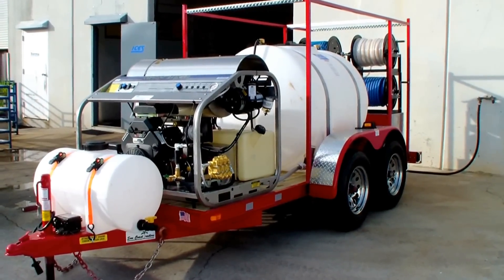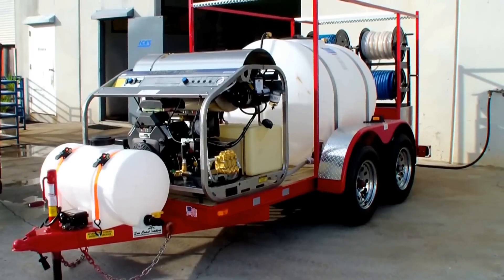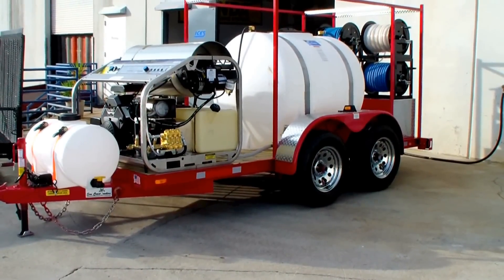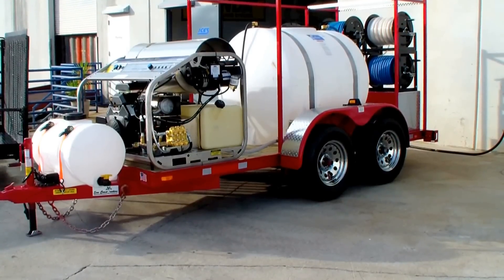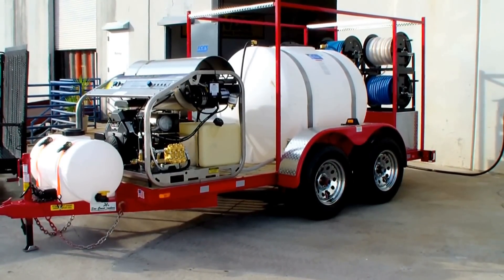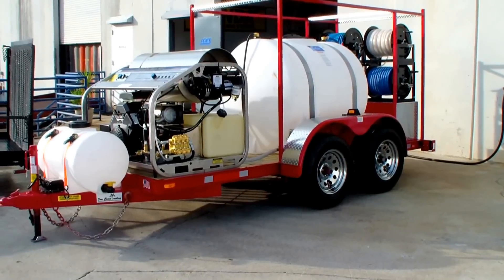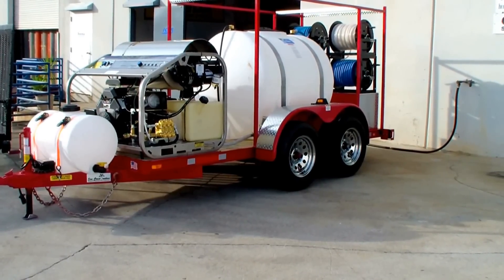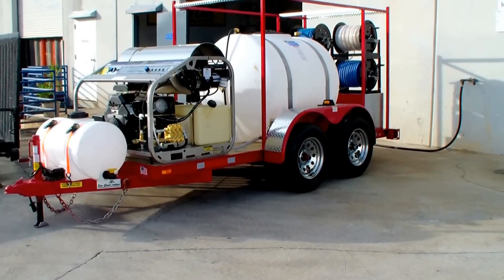Fireman Special Hydro Tek 30 HP Pressure Washer Trailer Going to Costa Rica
• Refuge/garbage trucks
• Commercial retail trucks
• Farm equipment
• Municipal and school buses
• RVs
• Car haulers
• Tankers

• Landa
• Hydro-Tek
• Ramteq
• Pressure Pro
• FMS

Dan Swede
Sales manager.